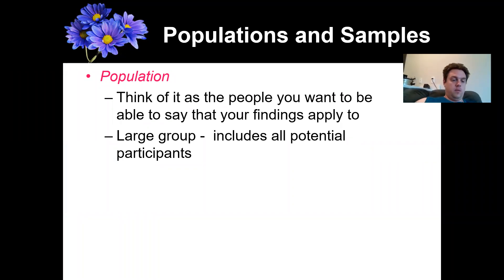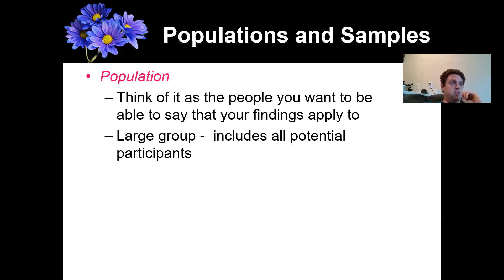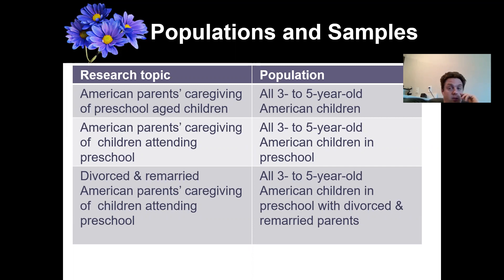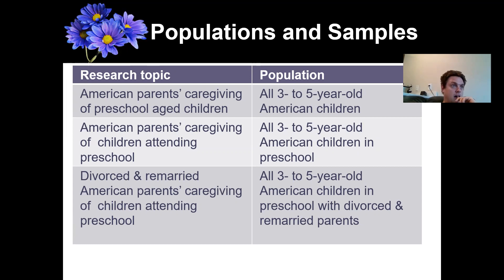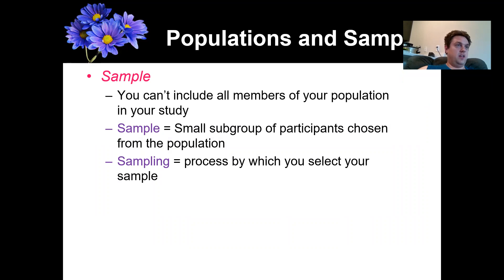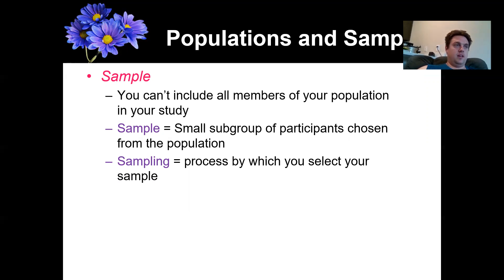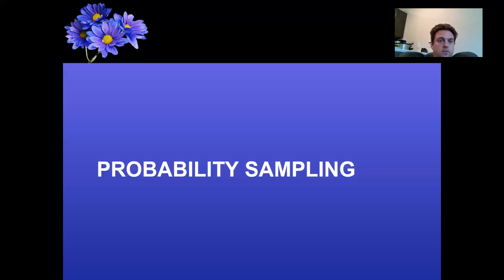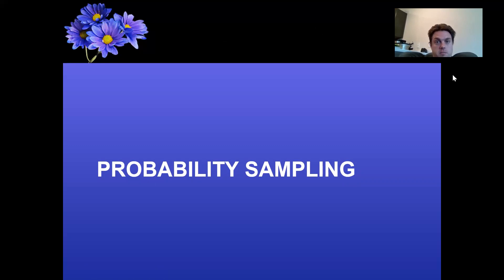Lecture 7 Sampling